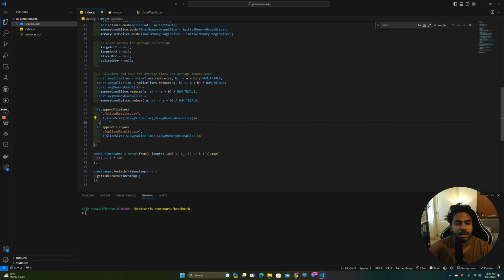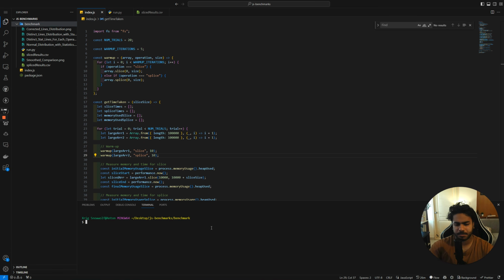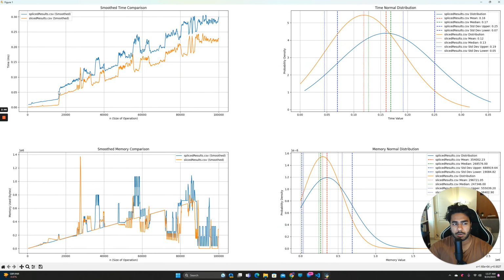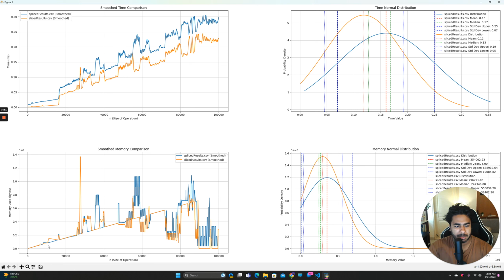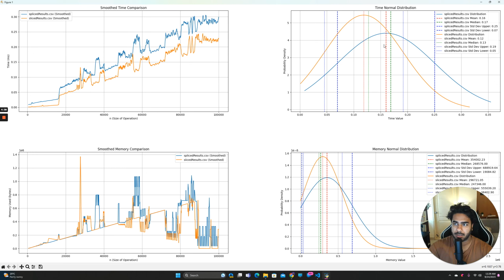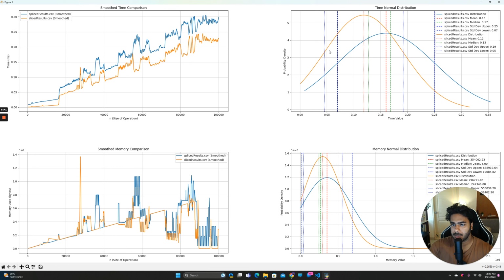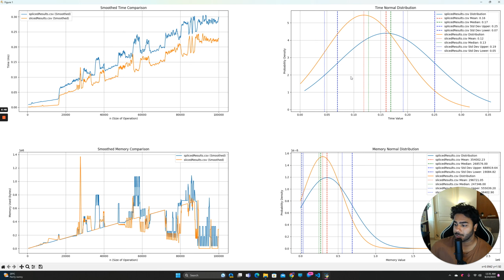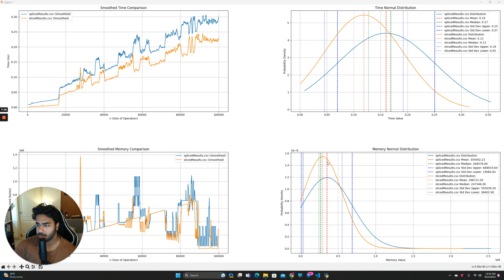SPLICE vs SLICE in JS | Final Winner (with proof) | Benchmarking Metrics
In this video I try to setup the benchmarking code for comparing 2 implementations and how to collect the data for it. It's an extension from the first video, you can find it